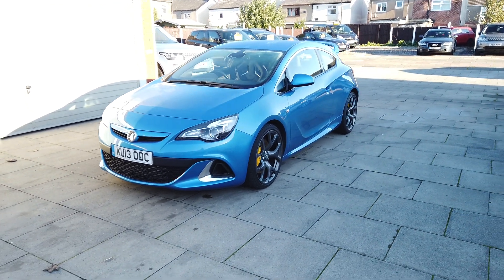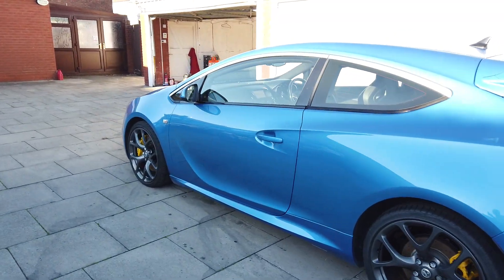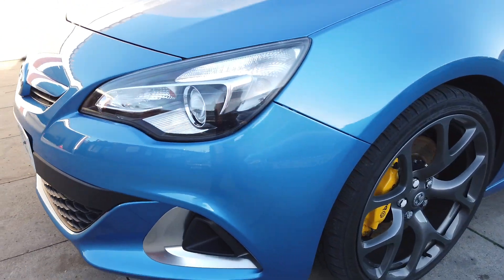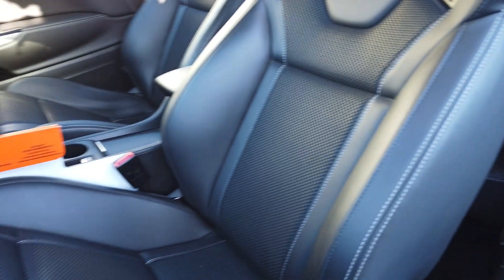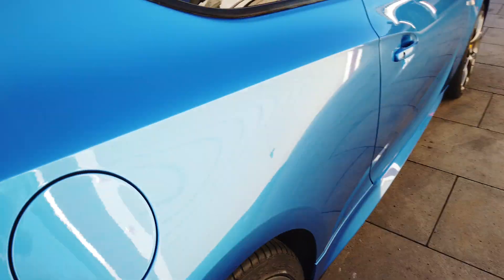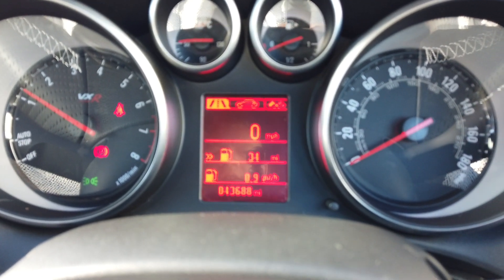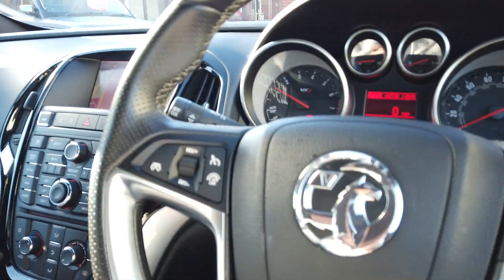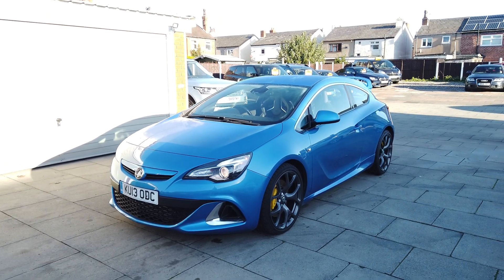VAUXHALL ASTRA 2.0 VXR 3d 276 BHP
VAUXHALL ASTRA 2.0 VXR 3d 276 BHP from AutoClarity in Southport.